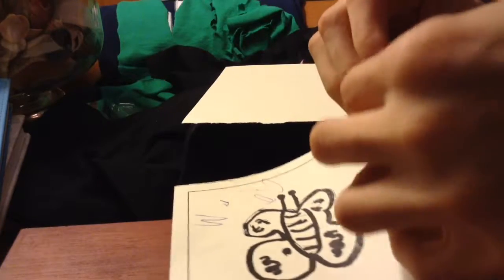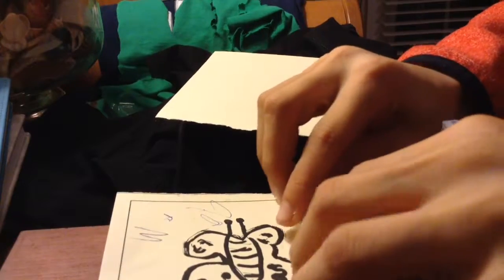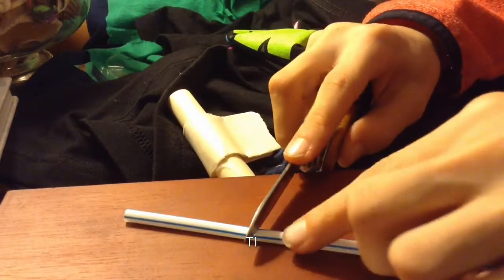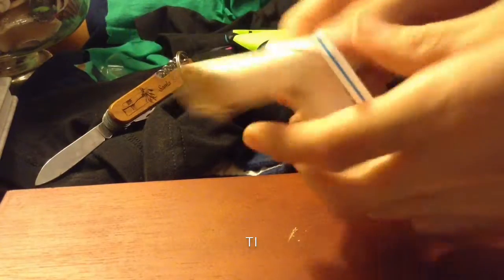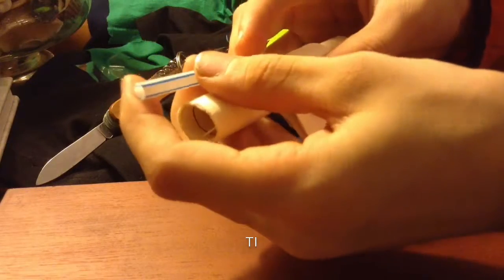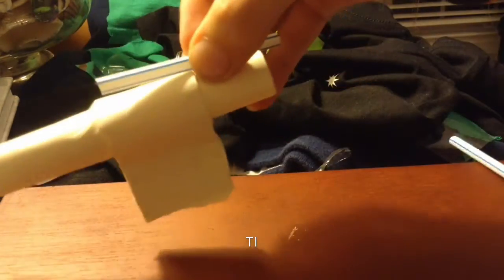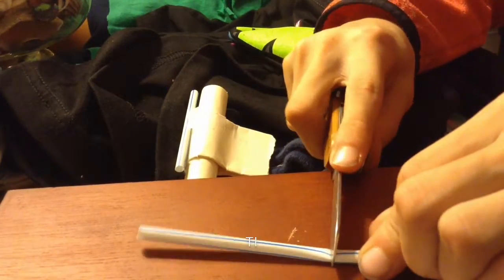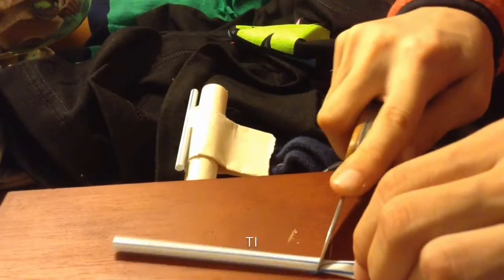how To Paper Gun